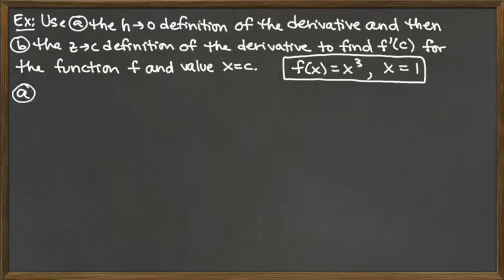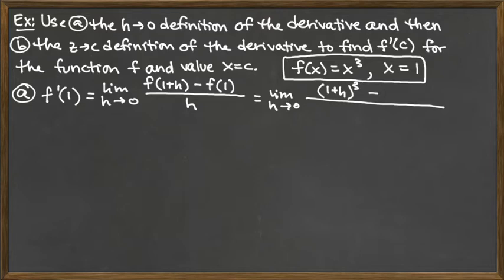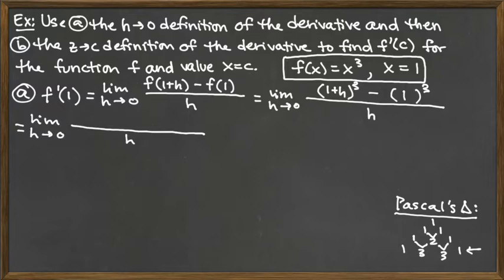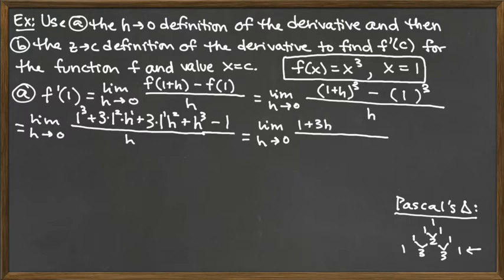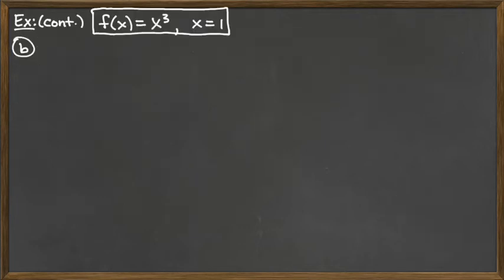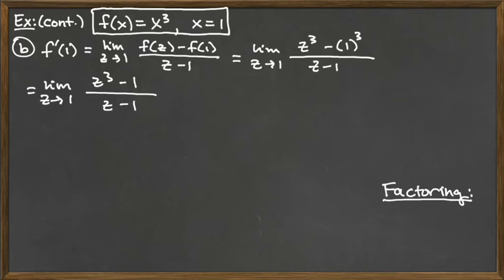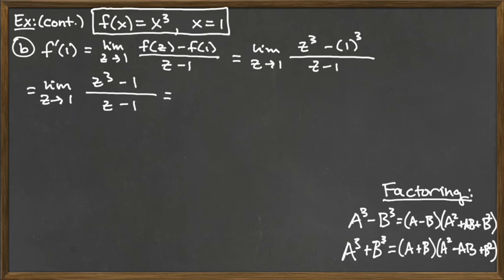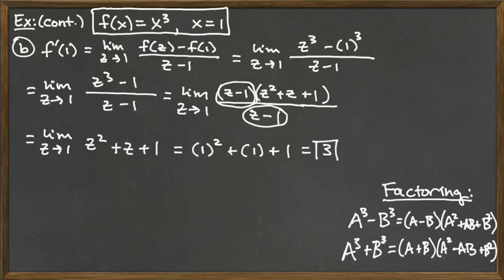Video 2/7 - Formal Definition of the Derivative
Formal Definition of the Derivative - Derivative at a Point Example